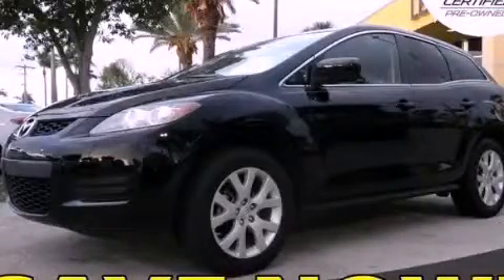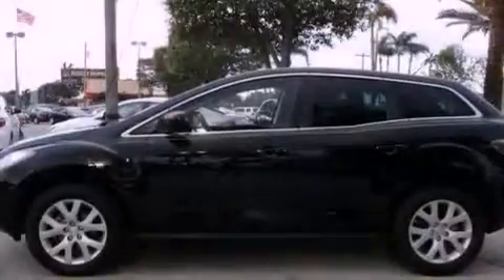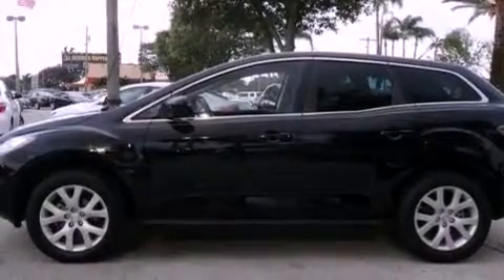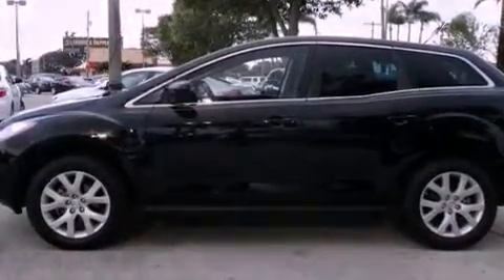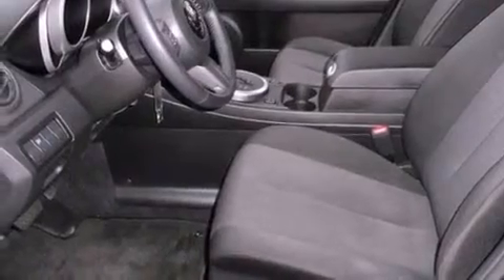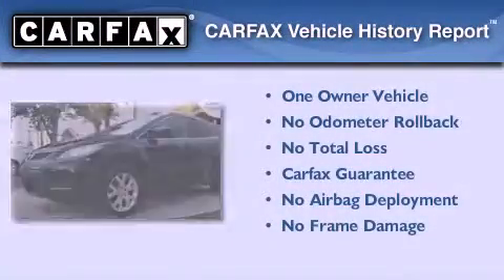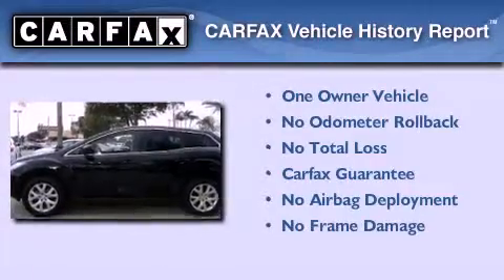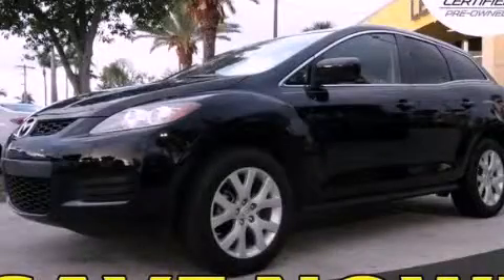Pre-Owned 2009 Mazda CX-7 Miami FL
Year : 2009
 Make : Mazda
 Model : CX-7
 Engine : gas i4 2.3l/138
 Trans . : automatic
 Exterior : black
 Miles : 36,011
 Interior : black

 Lehman Mazda